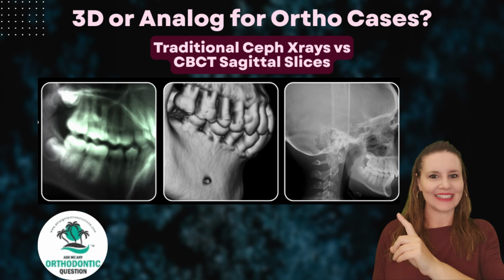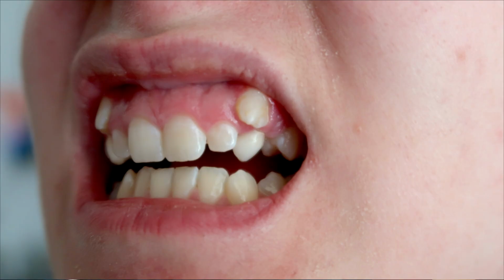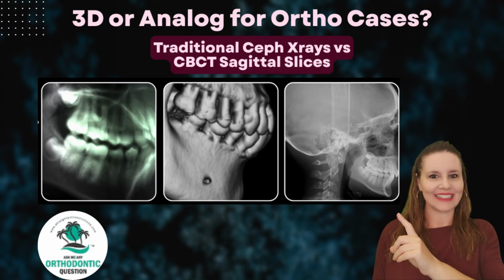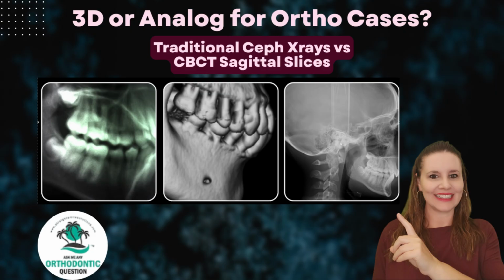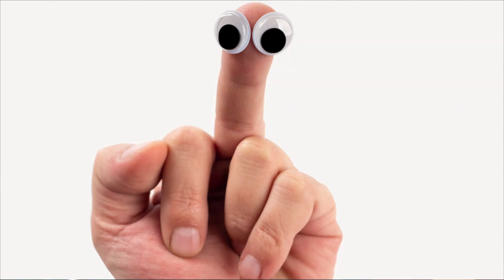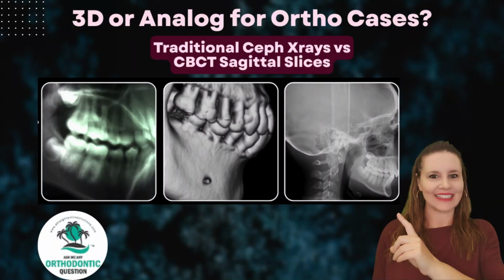3D Cephs CBCT or Analog 2D for Sagittal and AP Measurements- Braces and Invisalign